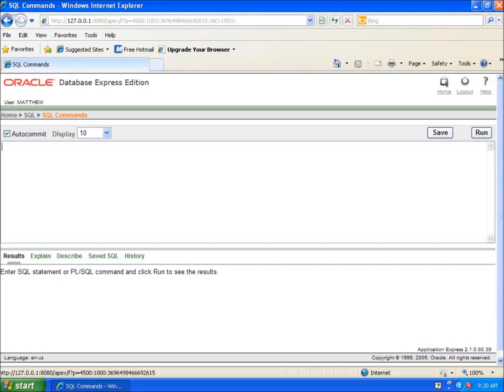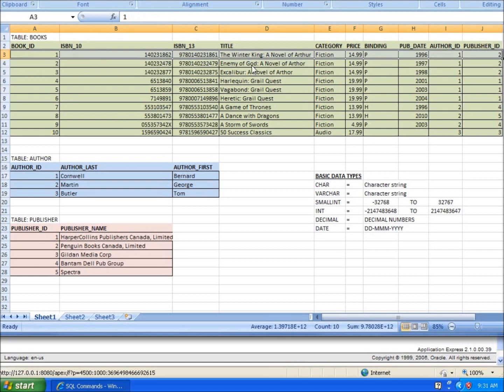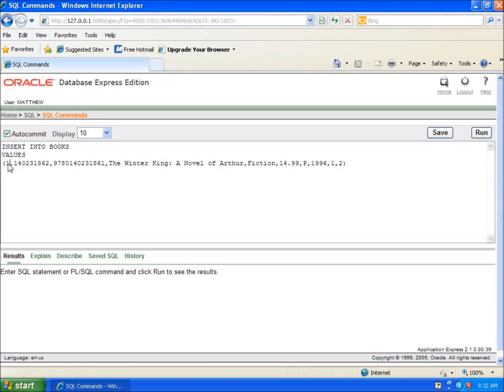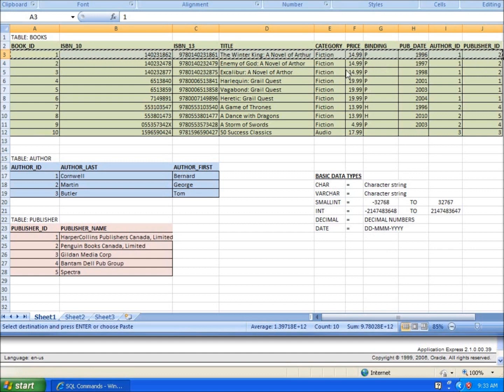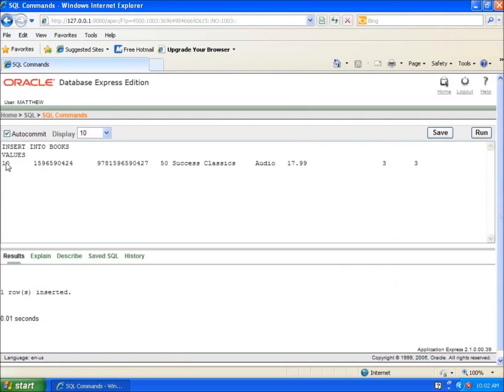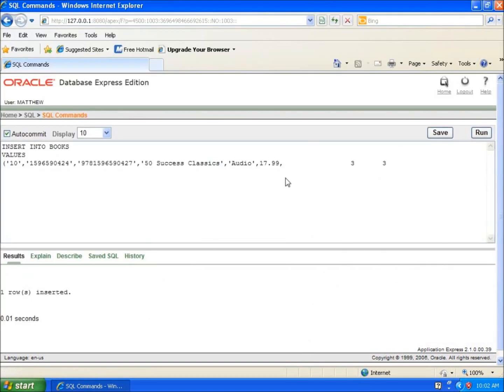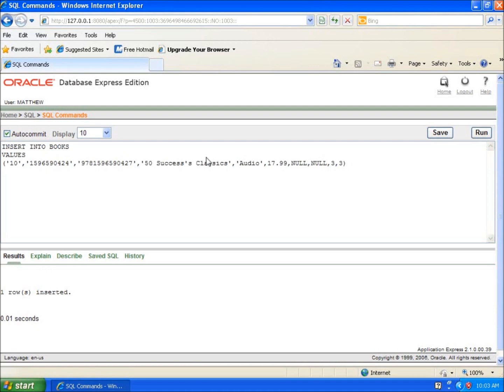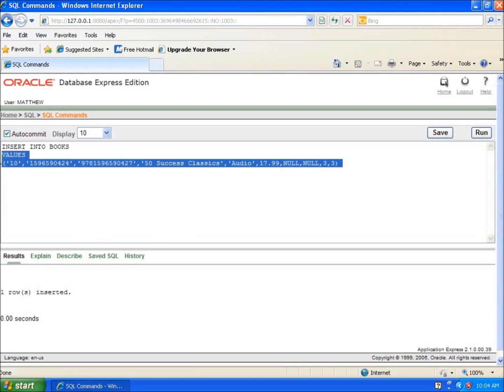SQL with Oracle 10g XE - Using INSERT to Add Data to a Table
In this video I use the INSERT command to add an entire record into a table. When using the command you must also use the keyword VALUES.  If you want to enter a null value (one that has no value) for a field you can use the keyword NULL. Be sure to put single quotes around data types that are not numbers. Values need to be entered in the order the fields appear in the table.
The commands I used are:
INSERT INTO BOOKS
VALUES
(1,'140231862','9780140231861','The Winter King: A Novel of Arthur','Fiction','14.99','P',1996,1,2)
INSERT INTO BOOKS
VALUES
('2','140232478','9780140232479','Enemy of God: A Novel of Arthor','Fiction',14.99,'P','1997',1,2);
INSERT INTO BOOKS
VALUES
('3','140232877','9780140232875','Excalibur: A Novel of Arthor','Fiction',14.99,'P','1998',1,2);
INSERT INTO BOOKS
VALUES
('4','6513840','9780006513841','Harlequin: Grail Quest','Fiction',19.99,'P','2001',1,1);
INSERT INTO BOOKS
VALUES
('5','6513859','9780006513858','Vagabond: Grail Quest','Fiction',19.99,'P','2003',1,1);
INSERT INTO BOOKS
VALUES
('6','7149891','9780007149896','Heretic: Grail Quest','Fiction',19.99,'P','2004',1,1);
INSERT INTO BOOKS
VALUES
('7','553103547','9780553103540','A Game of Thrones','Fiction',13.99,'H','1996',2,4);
INSERT INTO BOOKS
VALUES
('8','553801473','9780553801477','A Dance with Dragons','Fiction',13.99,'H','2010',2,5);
INSERT INTO BOOKS
VALUES
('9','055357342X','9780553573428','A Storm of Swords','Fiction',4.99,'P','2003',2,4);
INSERT INTO BOOKS
VALUES
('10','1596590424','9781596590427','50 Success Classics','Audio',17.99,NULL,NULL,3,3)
INSERT INTO AUTHOR
VALUES
(1,'Cornwell','Bernard');
INSERT INTO AUTHOR
VALUES
(2,'Martin','George');
INSERT INTO AUTHOR
VALUES
(3,'Butler','Tom');
INSERT INTO PUBLISHER
VALUES
(1,'HarperCollins Publishers Canada, Limited');
INSERT INTO PUBLISHER
VALUES
(2,'Penguin Books Canada, Limited');
INSERT INTO PUBLISHER
VALUES
(3,'Gildan Media Corp');
INSERT INTO PUBLISHER
VALUES
(4,'Bantam Dell Pub Group');
INSERT INTO PUBLISHER
VALUES
(5,'Spectra');

This video is part of a series of videos with the purpose of learning the SQL language.